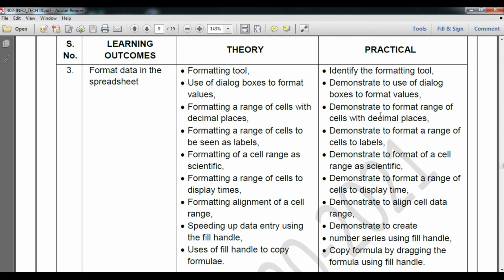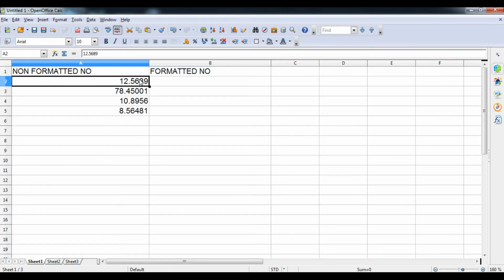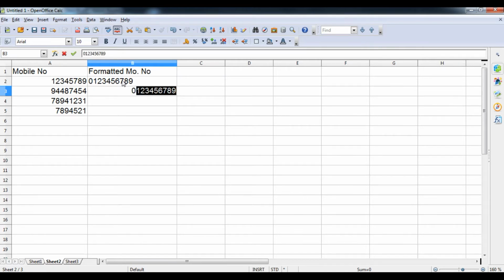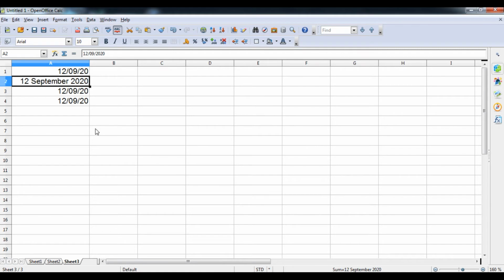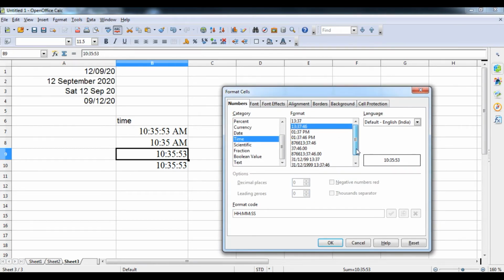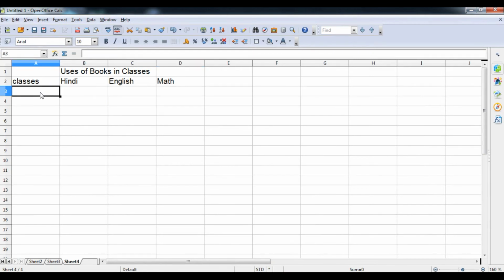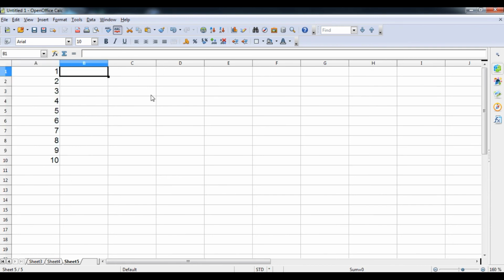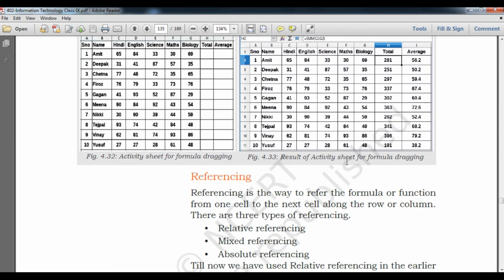Format Data in Spereadsheet using format dialog box